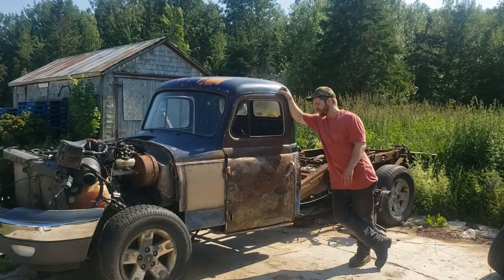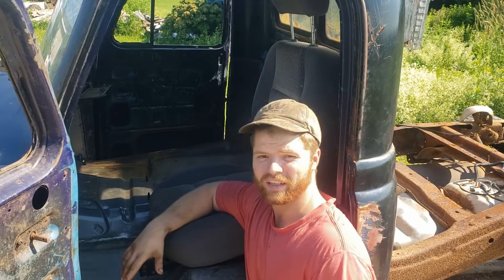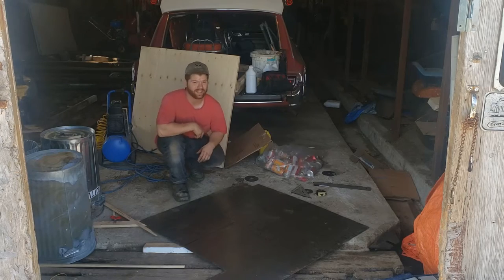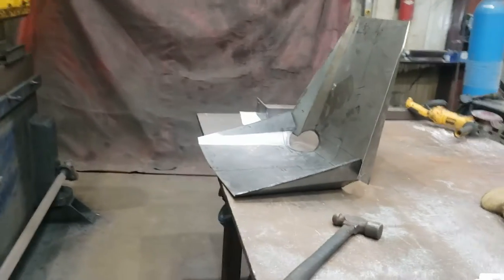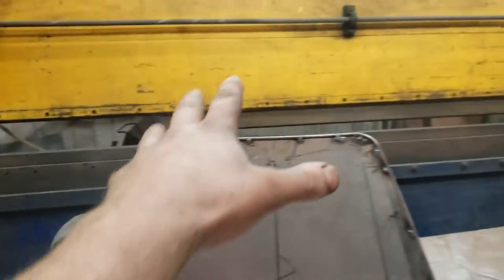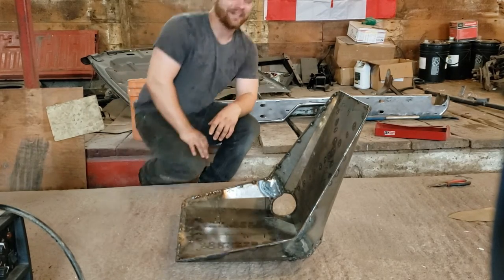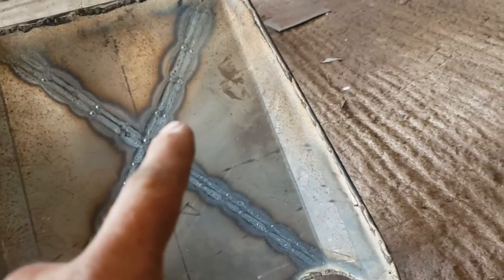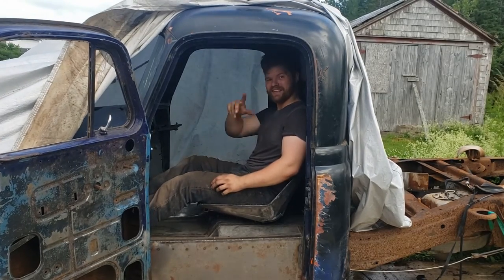How to make a homemade racing seat from scratch and for cheap! Bomber style bolstered bucket seat!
This was a fun one, here we take raw materials being 18g steel,1/4'' cold roll, and some 1''x1'' box tube to make a really awesome seat that's actually quite comfortable!